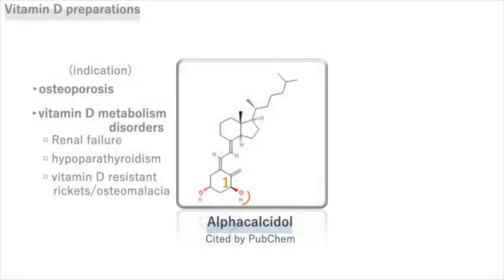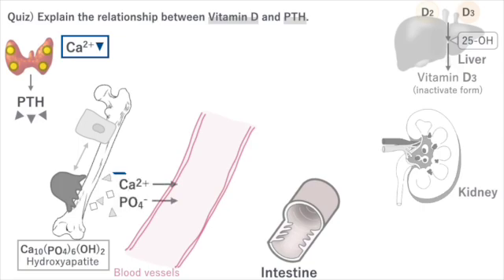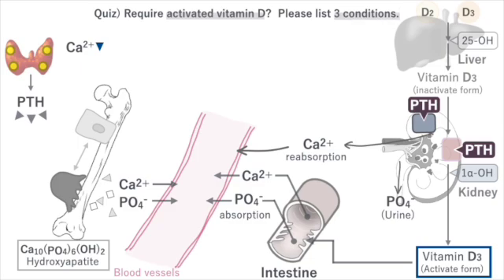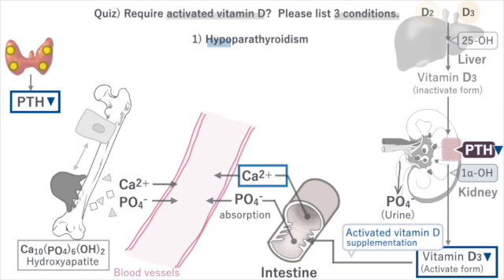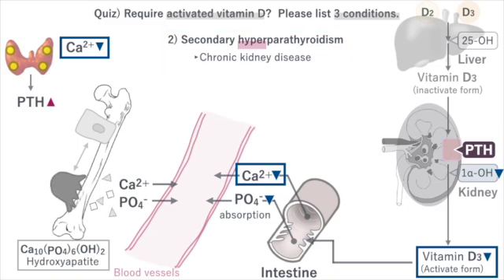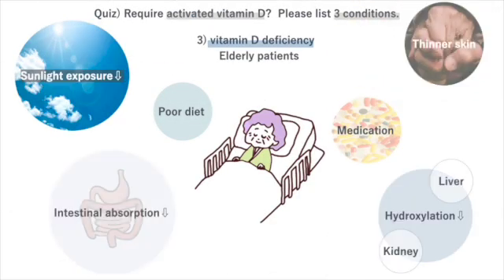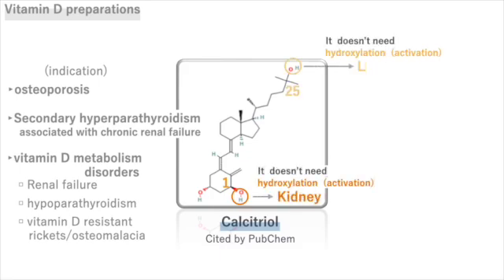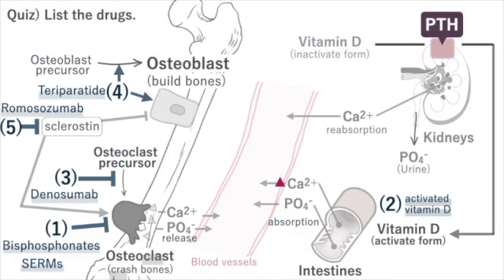【Vitamin D】 Pharmacology: Alfacalcidol, Calcitriol & Eldecalcitol Mechanism Simply Explained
In this 3:30-minute video, we dive into the fascinating world of vitamin D preparations, focusing on the pharmacology of Alfacalcidol, Calcitriol, and Eldecalcitol. Discover how these essential vitamins help regulate calcium in our bodies, supporting bone health and overall wellness. We explain the mechanisms of action in a simple and engaging way, making it easy for everyone, even those outside the medical field, to understand. Join us for a quick and informative look at how vitamin D works to keep us healthy. Perfect for students, health enthusiasts, and anyone curious about the science behind vitamins!

【Notes】
▹It is not a substitute for medical advice.

【Contents】
0:00 Vitamin D preparation, Pharmacology
0:08 Recap, Vitamin D and PTH
0:50 Why does the patient need vitamin D preparation?
1:13 Hypoparathyroidism
1:30 Why do Hemodialysis patients need vitamin D? : Secondary hyperparathyroidism
2:06 Vitamin D deficiency, Infants and Elderly patients.
2:24 Alfacalcidol
2:48 Calcitriol
3:04 Eldecalcitol

1. Cleveland Clinic, Diabetes & Endocrinology Best Practices, November 25, 2022, “Understanding the Endocrine Impact of Vitamin D, Calcium Deficiency in the Elderly.”

2. Gaillard F, Bell D, Umstad C, et al. Rickets. Reference article, Radiopaedia.org (Accessed on 04 Jun 2024)
rID: 8220

3. National Center for Biotechnology Information (2024). PubChem Compound Summary for CID 5282181, Alfacalcidol.

4. DRAGBANK online, “Alfacalcidol”, DB01436

5. National Center for Biotechnology Information (2024). PubChem Compound Summary for CID 5280453, Calcitriol.

6. DRAGBANK online, “Calcitriol”, DB00136

7. National Center for Biotechnology Information (2024). PubChem Compound Summary for CID 6918141, Eldecalcitol.

8. DRAGBANK online, “Eldecalcitol,  DB05295

9. Noguchi Y, Kawate H, Nomura M, Takayanagi R. Eldecalcitol for the treatment of osteoporosis. Clin Interv Aging. 2013;8:1313-21. doi: 10.2147/CIA.S49825. Epub 2013 Sep 27. PMID: 24101867; PMCID: PMC3790837.

10. Liu H, Wang G, Wu T, Mu Y, Gu W. Efficacy and Safety of Eldecalcitol for Osteoporosis: A Meta-Analysis of Randomized Controlled Trials. Front Endocrinol (Lausanne). 2022 Apr 19;13:854439. doi: 10.3389/fendo.2022.854439. PMID: 35518938; PMCID: PMC9063410.